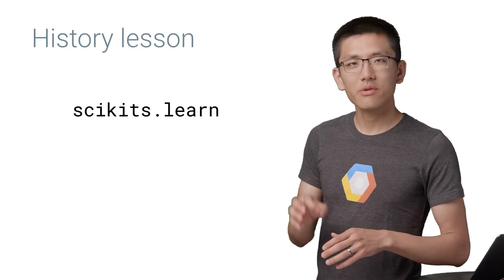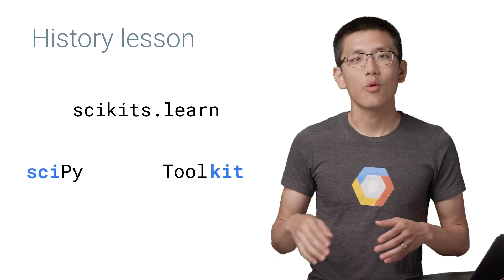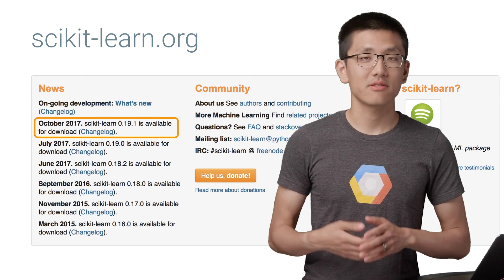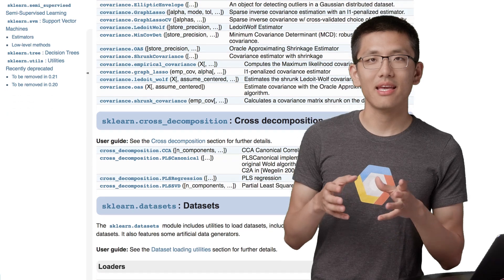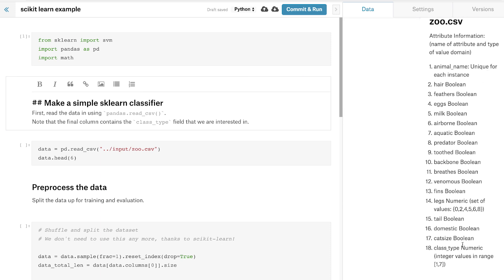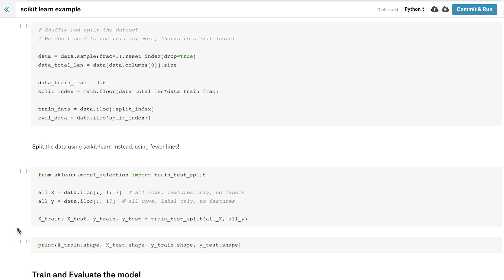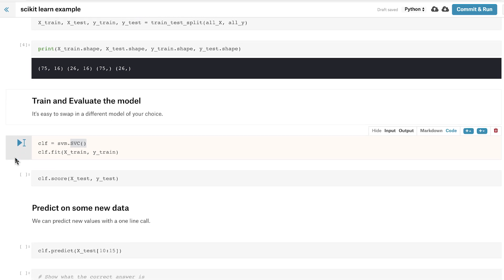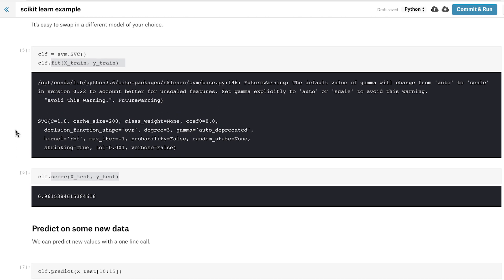Learning Scikit-Learn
Scikit-learn is a well-documented and well-loved Python machine learning library. The library is maintained and reliable, offering a vast collection of machine learning algorithms for you to incorporate into your projects. If you haven't tried scikit-learn, you definitely should!

In this episode if AI Adventures, Yufeng gives an overview of scikit-learn and shows an example of scikit-learn in a kaggle kernel.